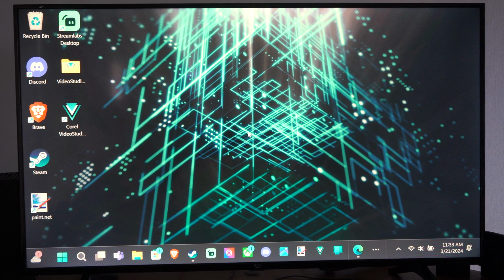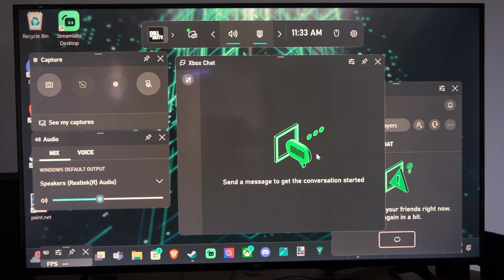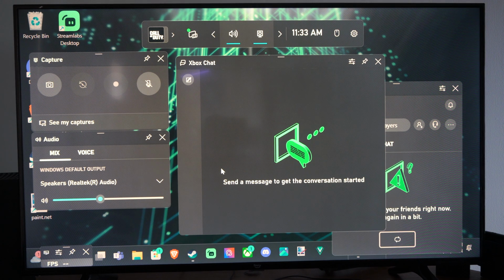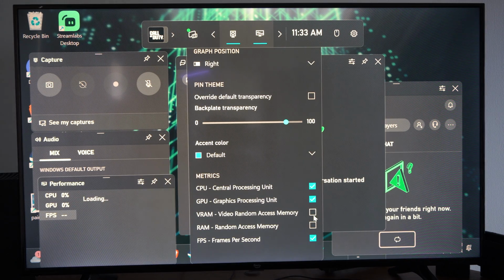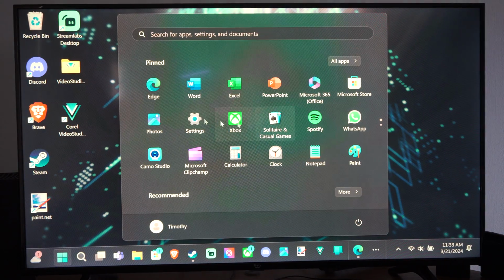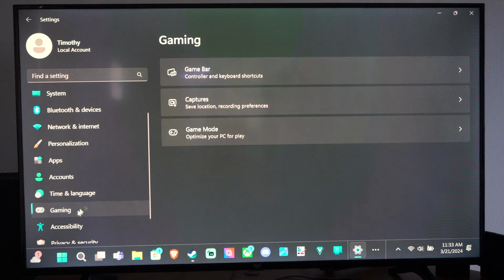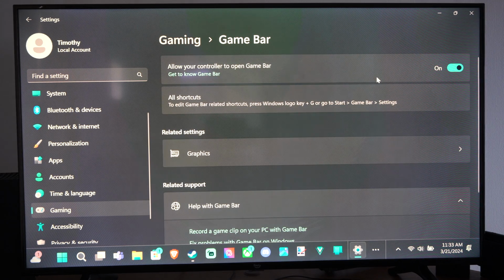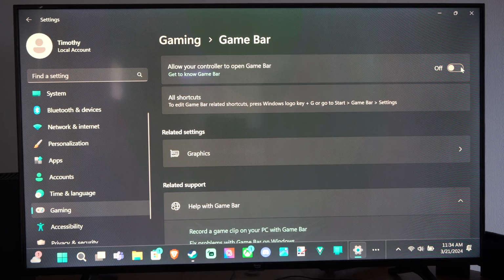How to Stop Controller Opening Xbox Game Bar on Windows 11 PC (Settings Tutorial)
To prevent your controller from opening the Xbox Game Bar on your Windows 11 PC, you have a couple of options:

Update Controller Firmware (Recommended):
If you have an Xbox console, connect your controller to it and update the firmware. This often resolves the issue.

If you don’t have an Xbox, proceed to the next step.
Disable the Controller Shortcut:

Right-click the Start menu (Windows logo) and select Settings or press Windows+I to open the Settings app.

In the Settings app, go to the Gaming tab and click on the Xbox Game Bar setting on the right.

Turn off the toggle next to “Open Xbox Game Bar using this button on a controller.”

Now, the controller button won’t trigger the Game Bar, and you can use the keyboard shortcut to access it instead